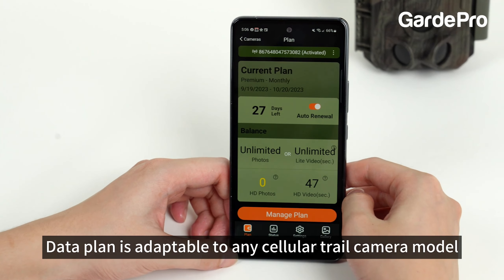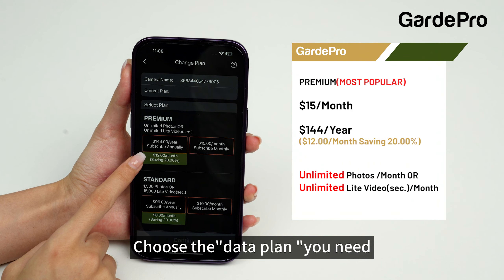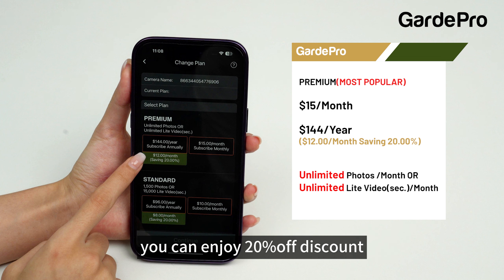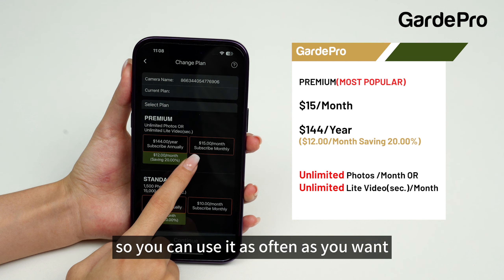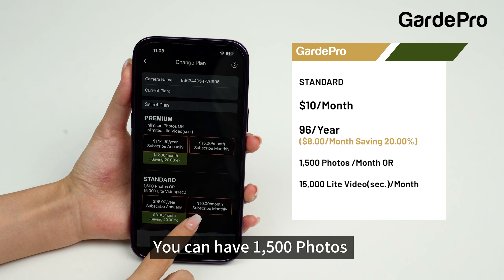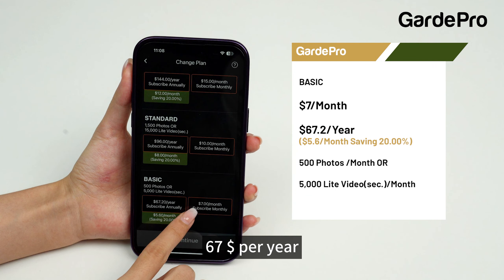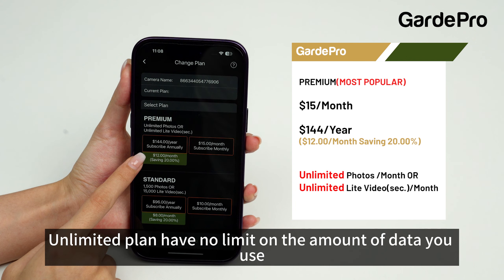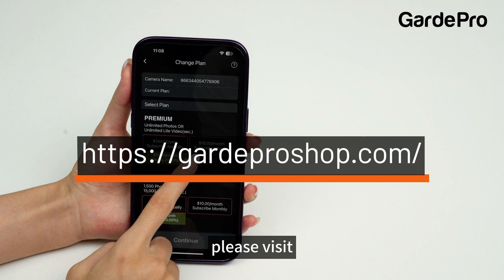1 minute to figure out the GardePro data plan. cellular trail cameras only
Data plan is adaptable to any cellular trail camera model ! In just three steps you can complete a data plan subscription。
1. Click on the "Manage plan " button .
2. Click on the "Change Plan " button .
3. Choose the" data plan "you need.

Unlimited data plan is $15per month, $144 per year .
This plan has no limit on the number of times you use it, so you can use it as often as you want.

Standard plan is$10per month, $96 per year.
You can have 1,500 Photos or 15,000 Lite Video second per month.

Basic plans i$7per month, $67per year.
You can have500Photos or 5,000 Lite Video second per month.

lf you want to know more about Garde Pro. please